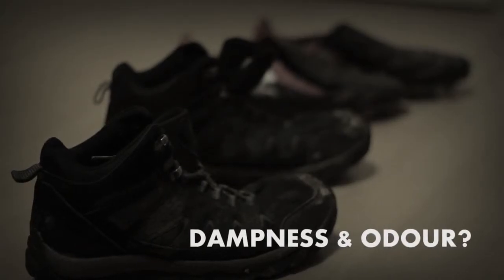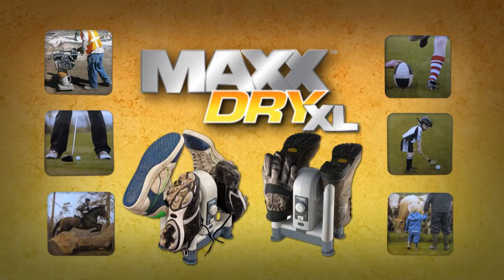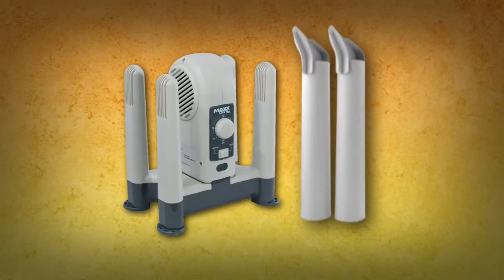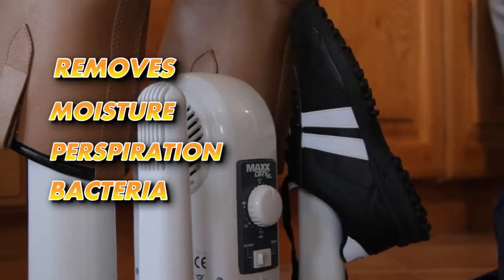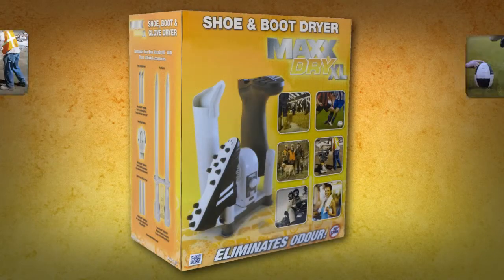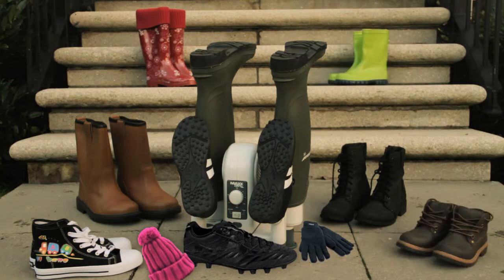Maxx Dry XL Shoe / Boot dryer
LENZ MAXX DRY XL is a revolutionary new device which with its 4 uniquely designed chambers drys all footwear and gloves without damaging the footwear or garment. The Lenz Maxx Dry XL drys shoes from the inside out, eliminating the bacteria which cause foot odor. The Lenz Maxx Dry XL drys footwear slowly with its 0-3 hour automatic timer switch. The Lenz Maxx Dry XL not only drys wet or damp footwear, but also preheats footwear hats gloves and helmets before use.